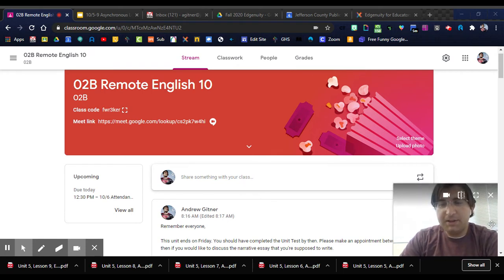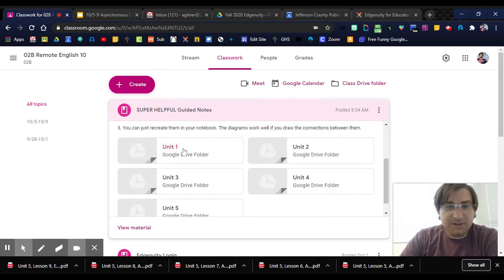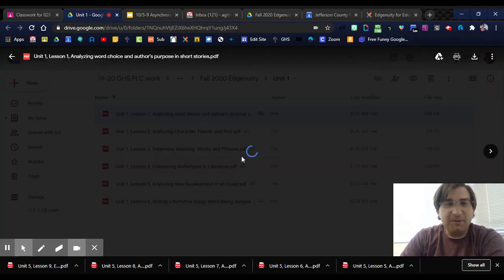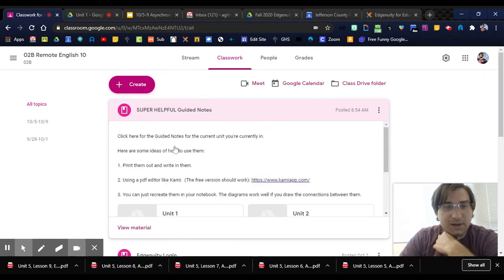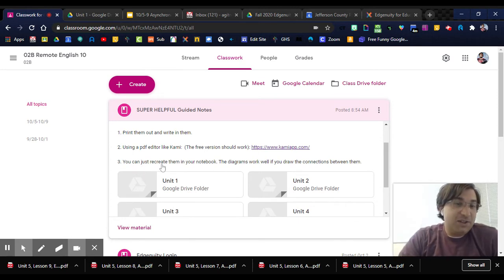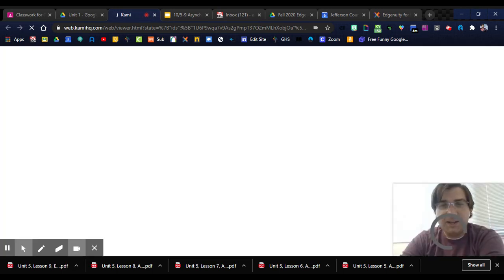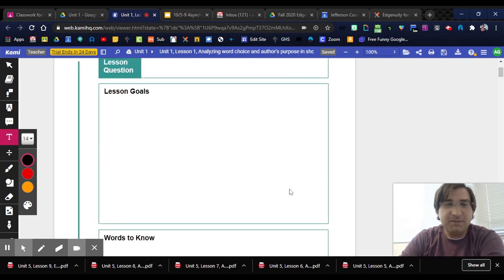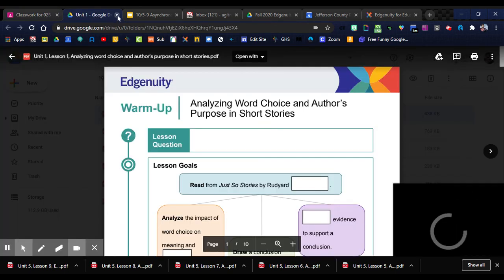Taking an Edgenuity course? Check out the Guided Notes in Edgenuity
This is for students who are enrolled in an edgenuity course, parents who want to help their students, and teachers who know how to access the guided notes and want to make them accessible to their students.